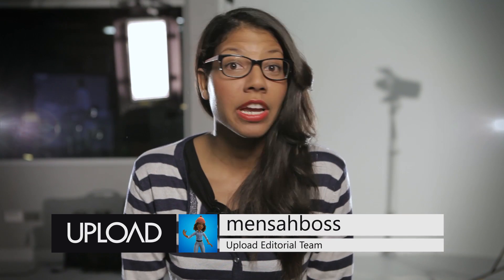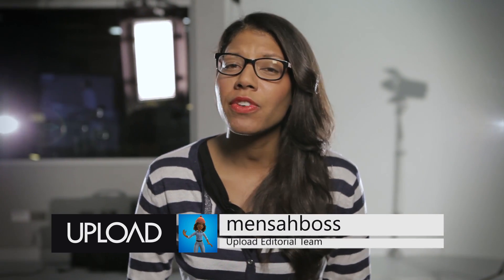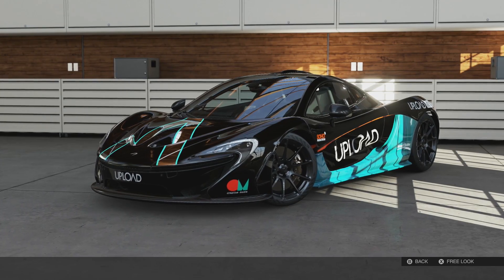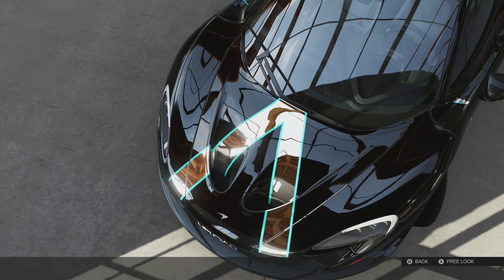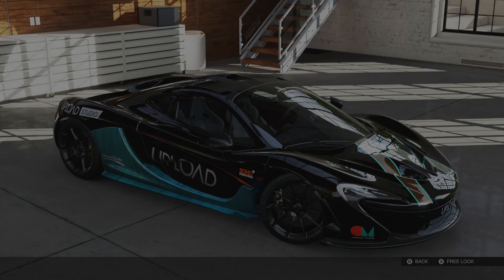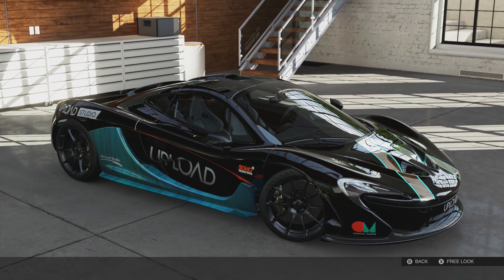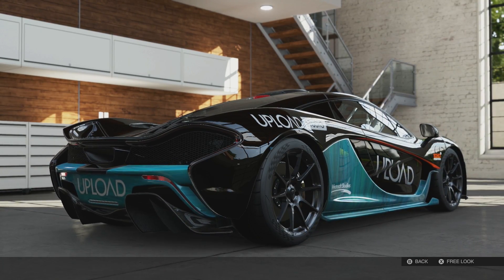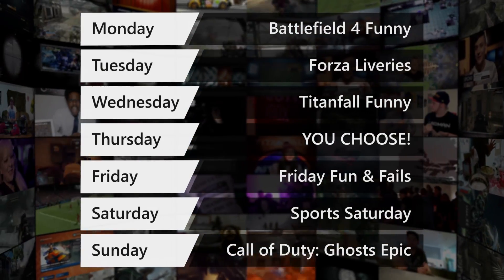Forza 5 Top 10 Liveries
The Upload community sent in their best Forza 5 liveries - here are the Top 10.